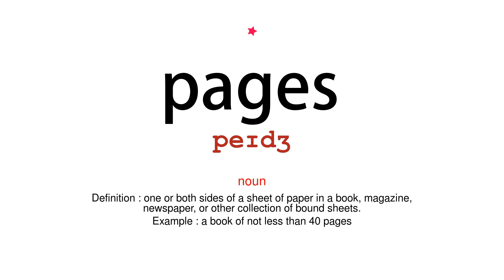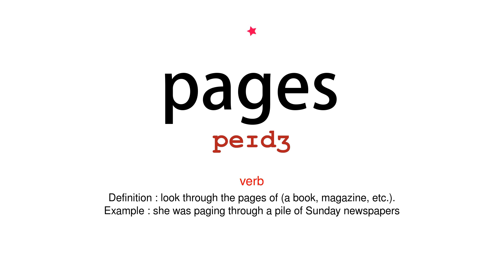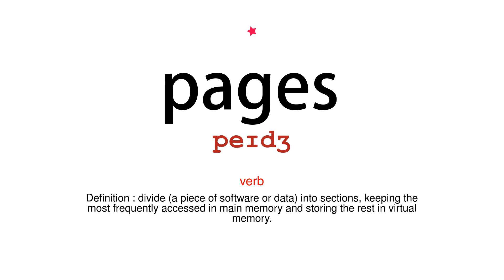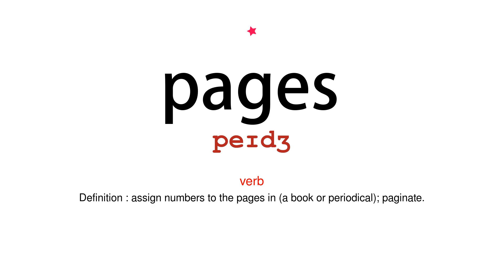How to pronounce pages - Vocab Today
The pronunciation of the word pages in Amercian accent is demonstrated in this video. If the word is from another language, such as brand name, it will be pronounced in its original language. Based on the word frequency, this is of 1 stars difficulty.

The word pages has the following meanings:
1. (noun)
Definition : one or both sides of a sheet of paper in a book, magazine, newspaper, or other collection of bound sheets.
Example : a book of not less than 40 pages
2. (verb)
Definition : look through the pages of (a book, magazine, etc.).
Example : she was paging through a pile of Sunday newspapers
3. (verb)
Definition : divide (a piece of software or data) into sections, keeping the most frequently accessed in main memory and storing the rest in virtual memory.

4. (verb)
Definition : assign numbers to the pages in (a book or periodical); paginate.